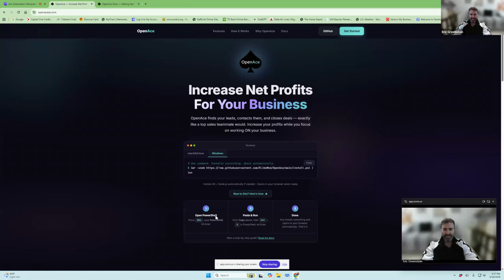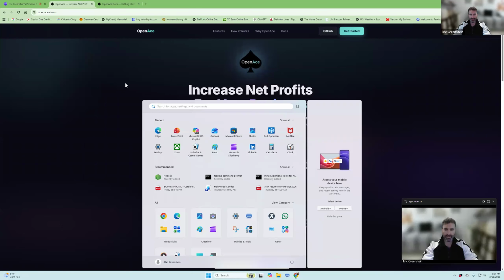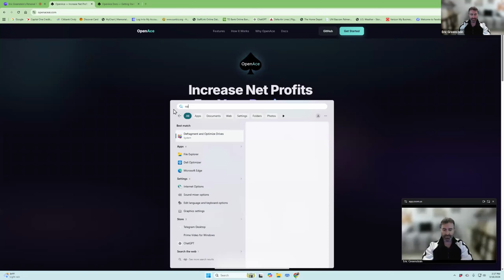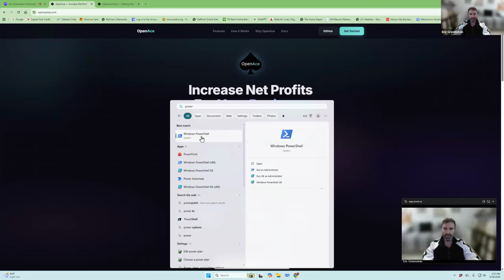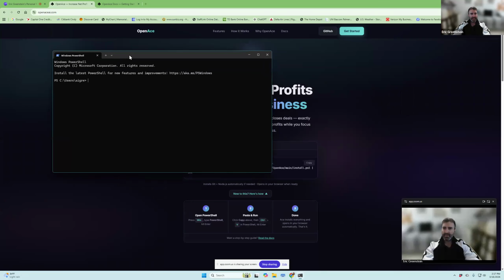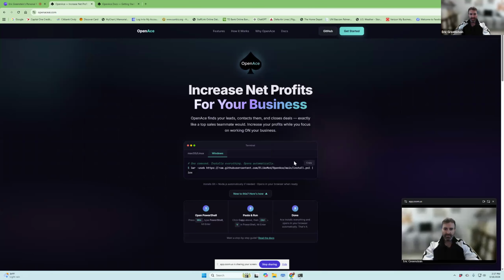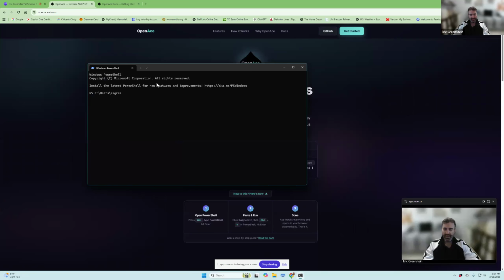OpenAce AI: One Command Windows Install (vs OpenClaw setup)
Install OpenAce on Windows in Minutes

In this video, we walk you through the full installation of OpenAce on your Windows machine.

Quick Install Command:
Copy and paste the following into your PowerShell (Run as Administrator):

Note: If you don't have Git or Node.js, the script will handle those for you! Just be sure to click "Install" on the pop-ups when they appear.

Troubleshooting:
Environment setups can sometimes be tricky (see 0:53 – 1:56 for how to handle common prompts/errors). If you get stuck, don't worry—keep pushing through, or reach out!

Join the Team:
We are looking for Partner Engineers to help scale OpenAce. If you want to help businesses increase net profits through AI automation, send your resume to or call Eric at .